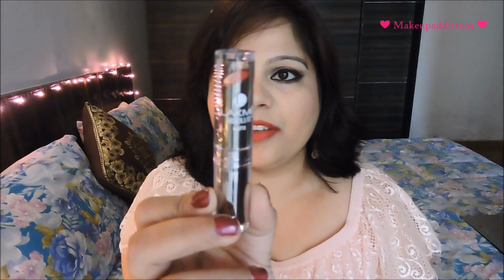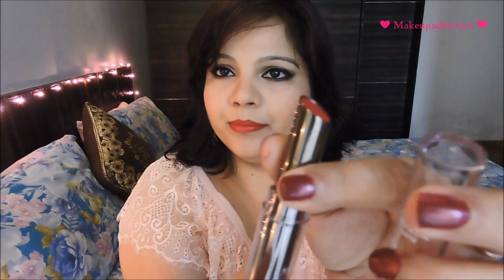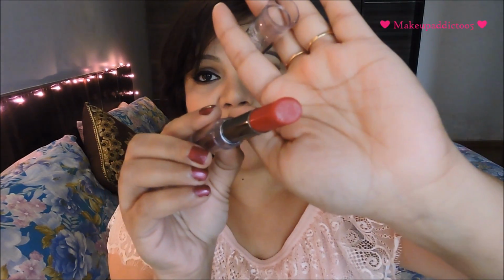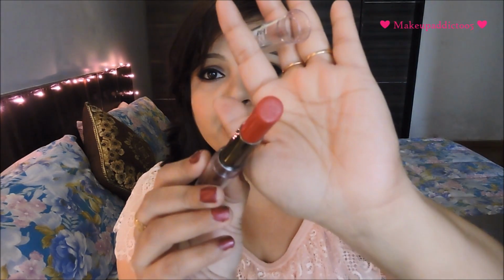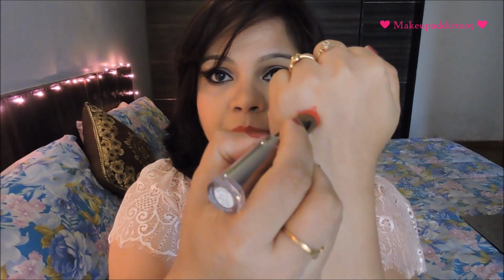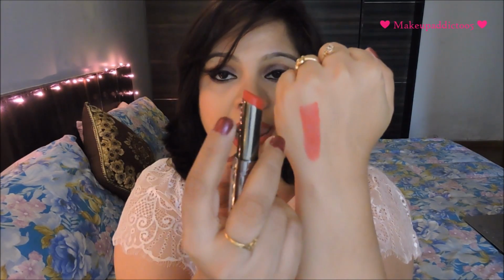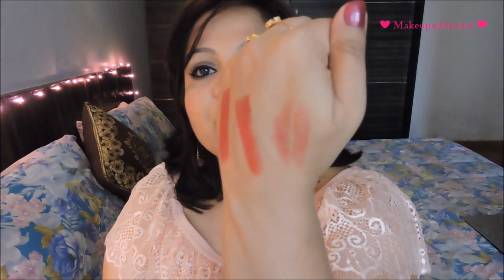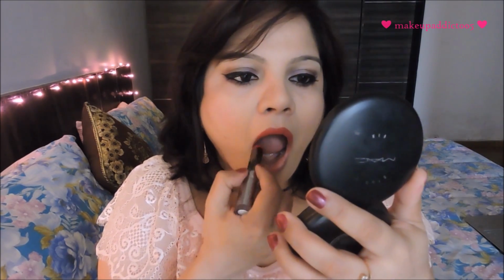♡ Lakme Sculpt Studio Hi Definiton Matte Lipstick ♡ : Review & Swatches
Hi My Lovelies!! I hope you are all doing good & having a great time in your life!! Sorry this video took some time to go up but it is finally here! Enjoy! :-)

So today I am reviewing a latest launch from the house of Lakme.

It's the Lakme Hi Definiton Sculpt Studio Matte Lipstick & the shade I am reviewing is 'RED RUSH'.

This lipstick retails for INR 700/- but I got mine from Flipkart for INR 530/- only!! Yayyeeee!! They are still available on discounts.

I really loved this lipstick & I will buy more shades from this range for sure! :-)

Other Lakme products reviewed on my channel -

Watch my latest videos here -

I upload all of my videos in Full HD, so make sure to view them in highest resolution available to get the best out of them! :-)

It takes only a second & would mean a lot to me! ☺

See You In My Next Video Girls! Till then Take Care !